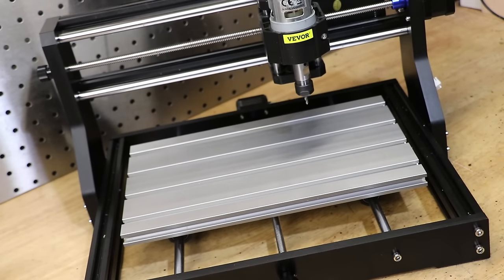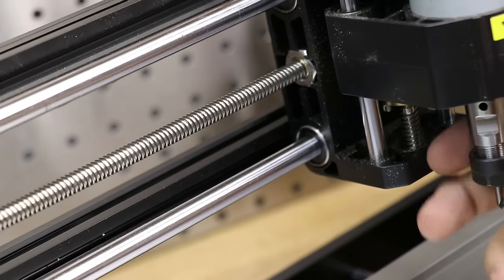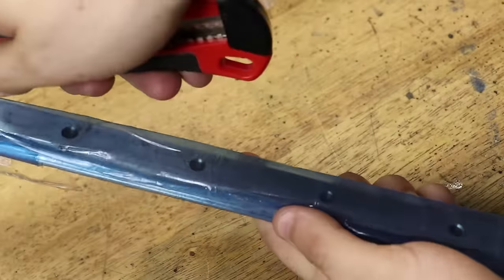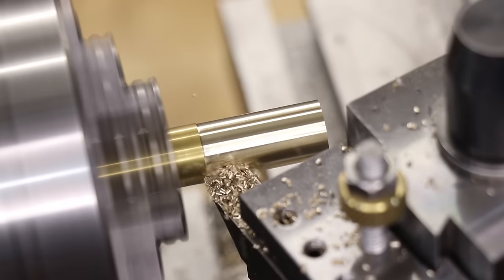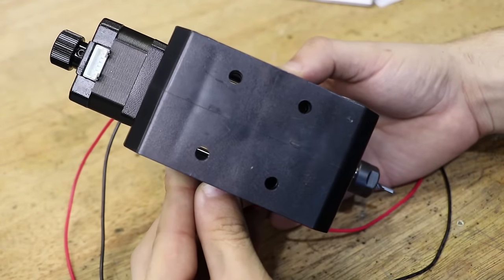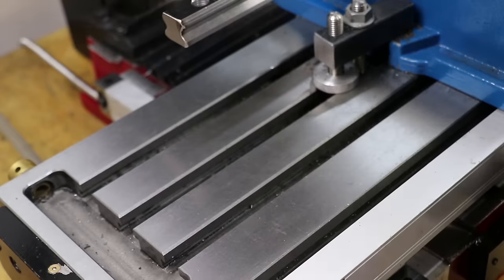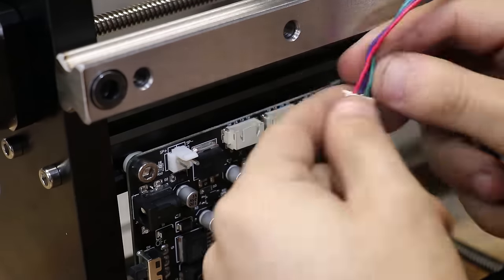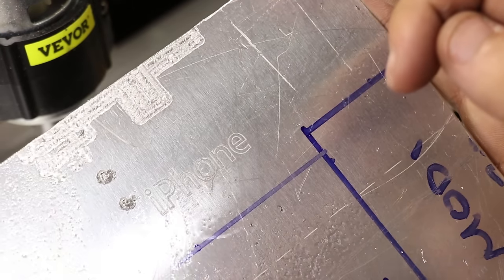Upgrading The $200 CNC Machine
G'day everyone,

In this video I will be making some upgrades to the $200 CNC 3018 which I picked up a while back. Whilst it is amazing that I can buy a CNC machine for this amount of money, it does suffer from issues regarding rigidity.

Since it is such an inexpensive machine, it is hard to justify spending large amount of money to upgrade this machine, but for a small amount of money it is possible to make small gains which I would like to share.

Here I will be upgrading the anti backlash springs and strengthening the gantry with a new 400mm linear rail.

Timestamps
0:00 - Intro
1:45 - Upgrading The Anti Backlash Springs
3:01 - Upgrading The Gantry Support With Linear Rails
4:22 - Machining Brass Stand offs
5:35 - Modifying The Z Axis Assembly
7:19 - Modifying The Gantry Supports
8:00 - Modifying The linear Rail
9:22 - Assembly
10:35 - Engraving Aluminium